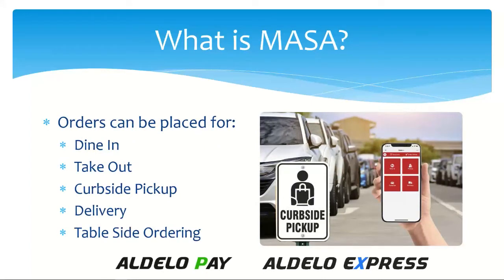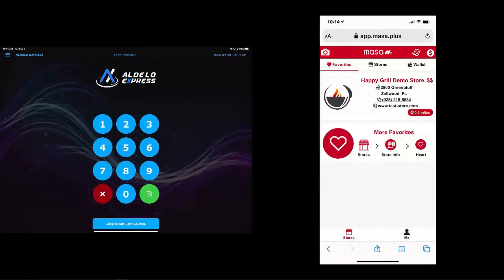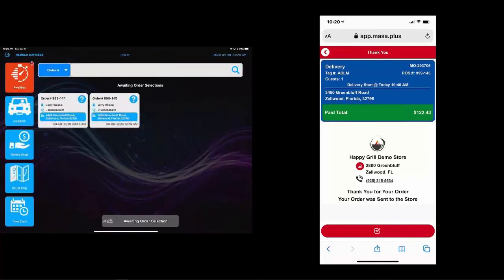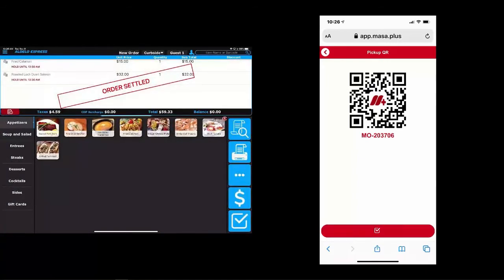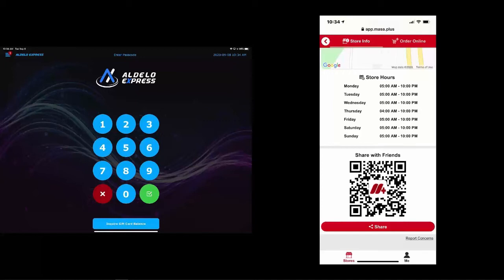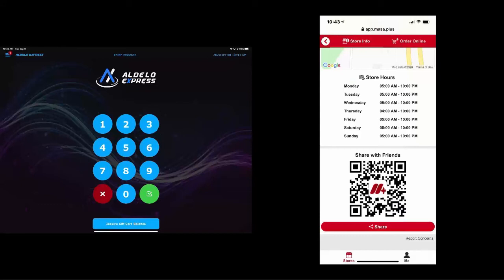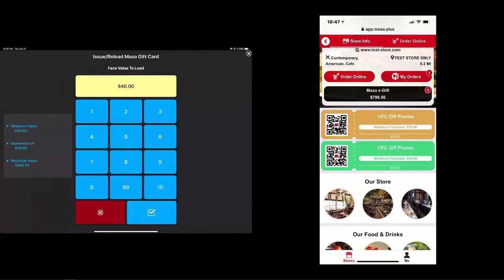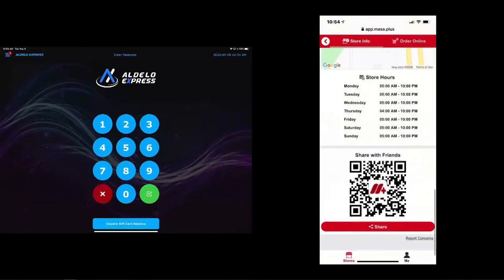MASA Deep Dive Webinar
MASA is a bolt on Cloud module that greatly expands the capabilities of Aldelo Express beyond point of sale.  MASA is a module that is included with Aldelo Express and contains:

1. Multiple store E-giift
2. Multiple store plastic gift cards
3. Online ordering website
4. Ordering app for restaurant customers

This video has less than perfect sound for the first 4 minutes but clears up after that.  From this video you will get a very good understanding of the product and what it can do for any restaurant.

We feel that EVERY Aldelo Express merchant should have this module activated.  It will greatly increase sales for the restaurant, eliminate costly 3rd party modules for gift cards and online ordering and eliminate those very expensive fees from other online ordering companies.